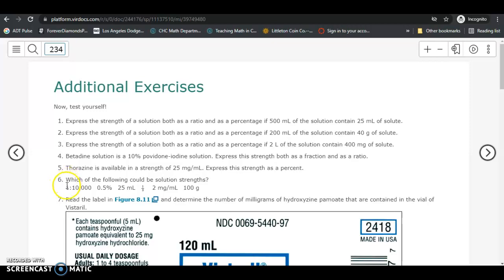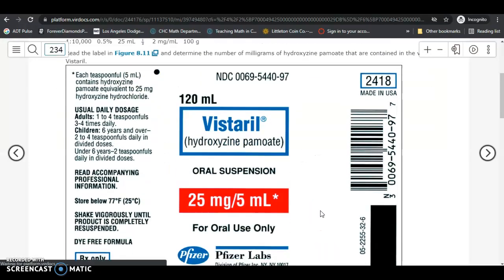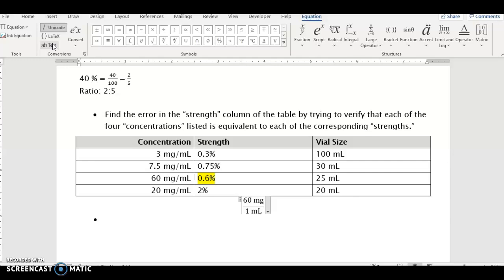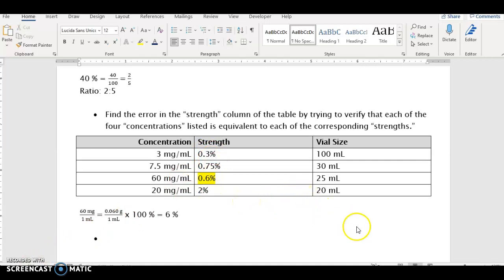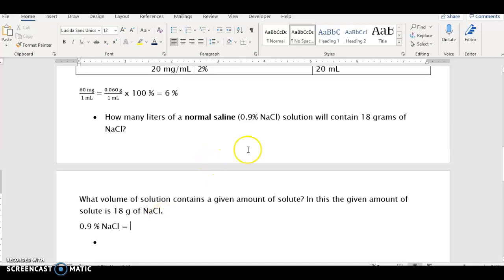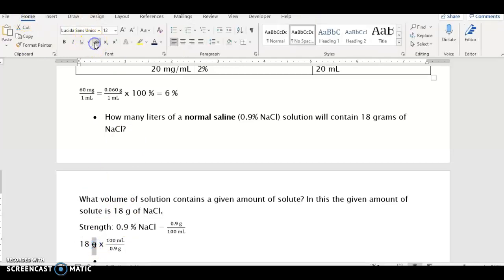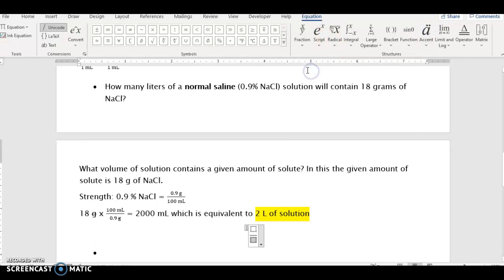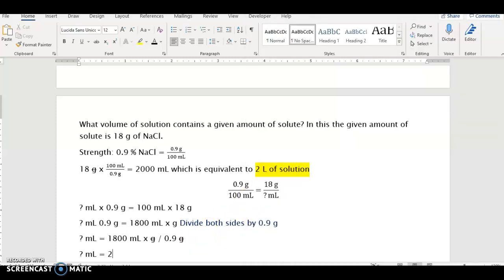Chapter 8 Examples Worked Out Part 2